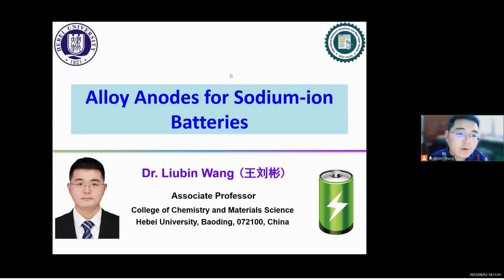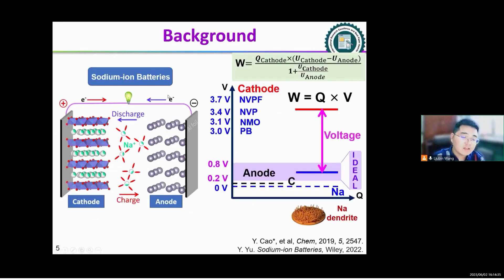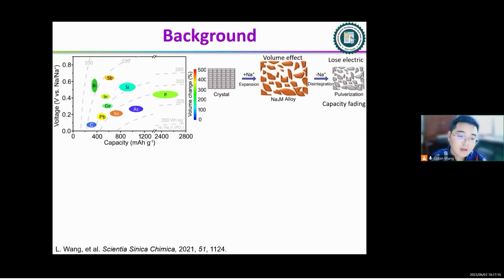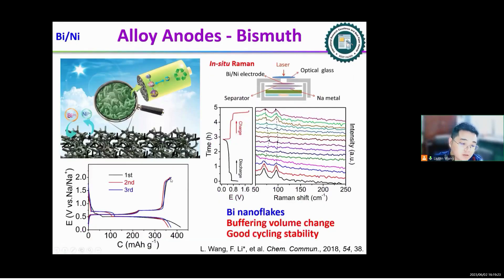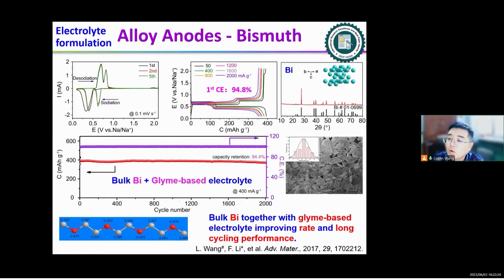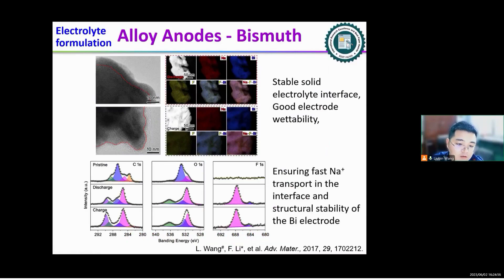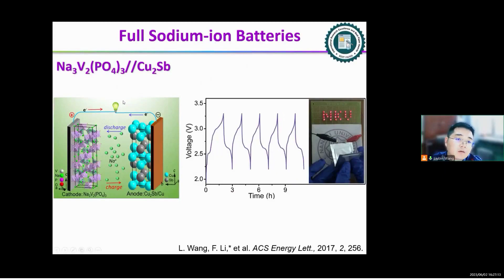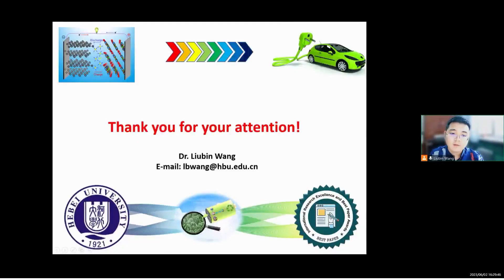Alloy Anodes for Sodium-ion Batteries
This Speech Delivered by Assoc Prof Dr. Liubin Wang, Hebei University, China